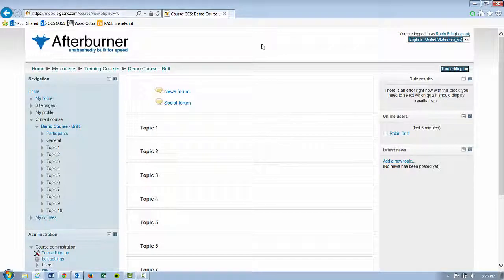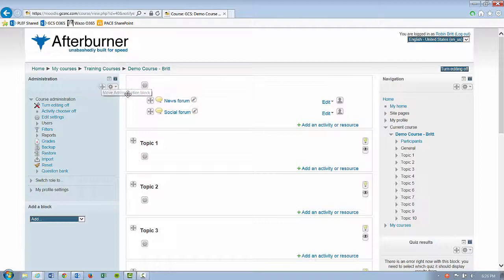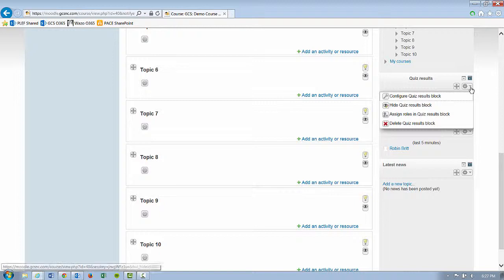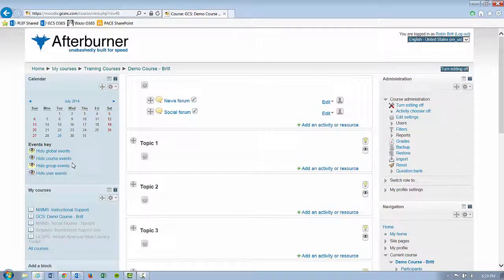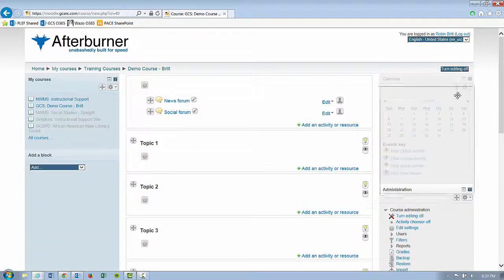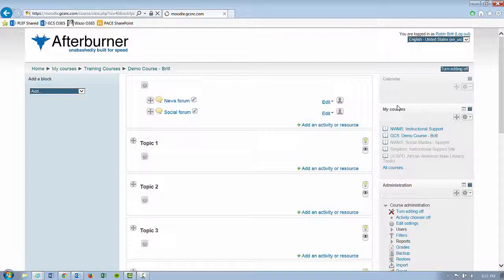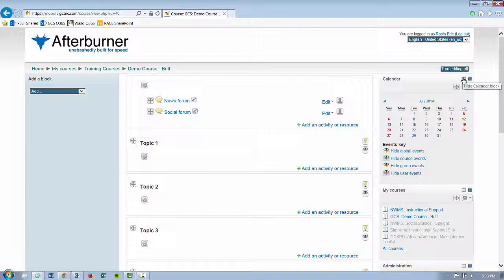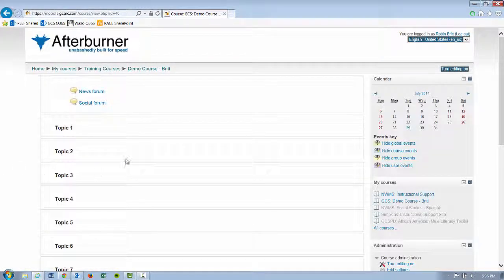Moodle: Working With Blocks